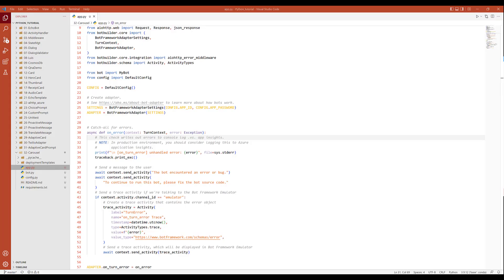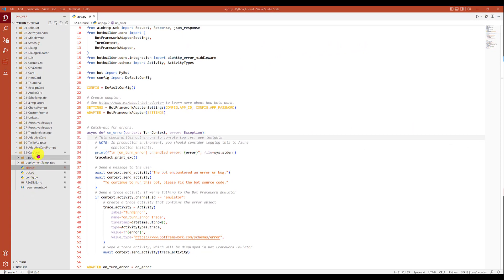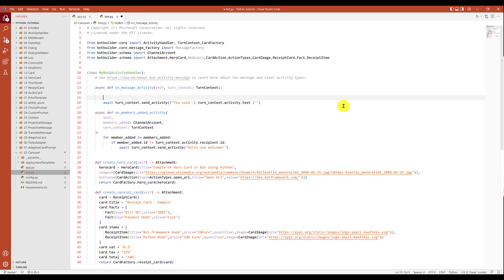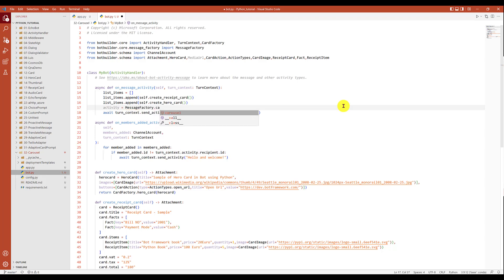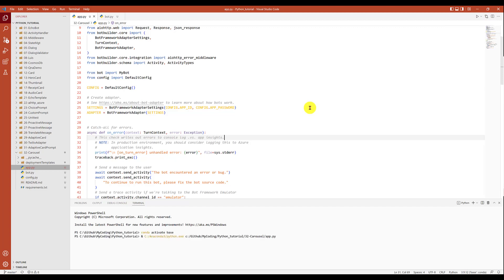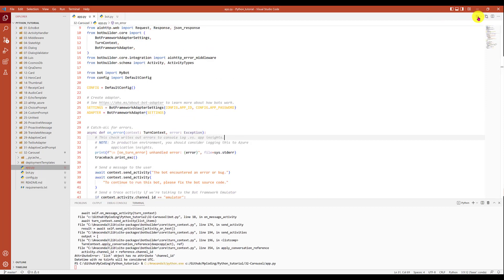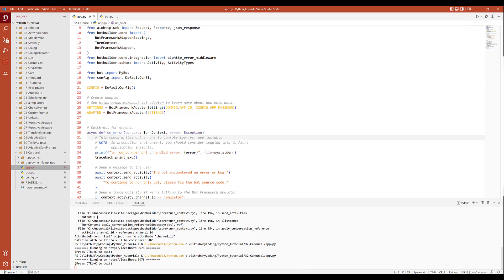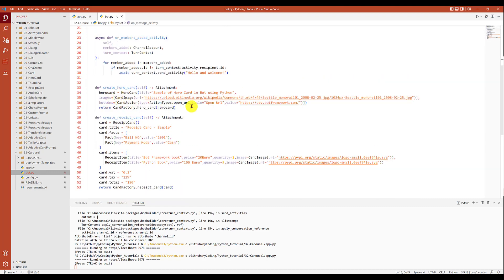32- Microsoft Carousel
Microsoft Carousel : Returns a message activity that contains a collection of attachments, as a carousel